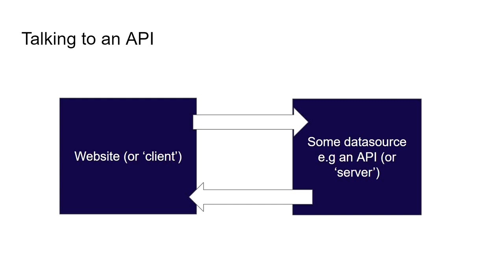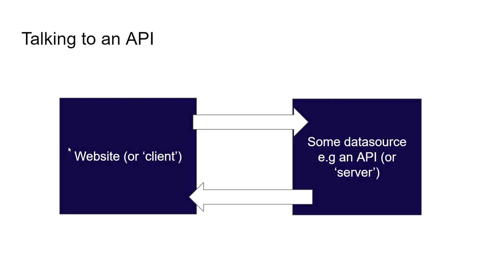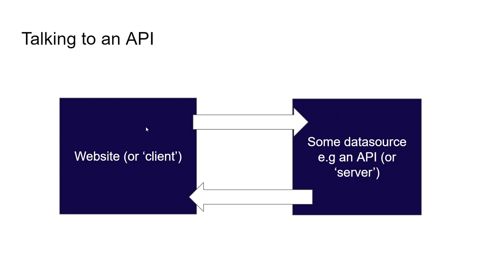JavaScript for Beginners - An Overview of talking to an API